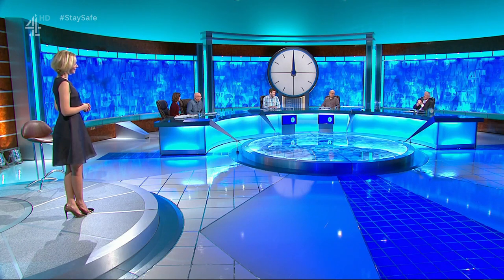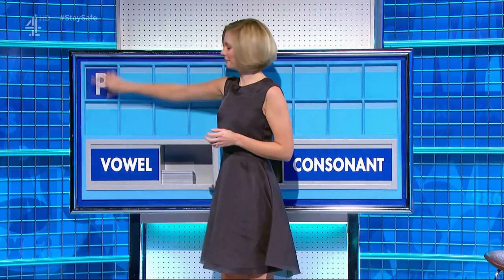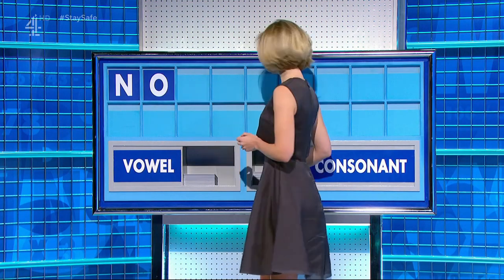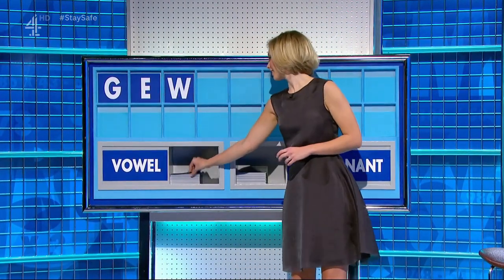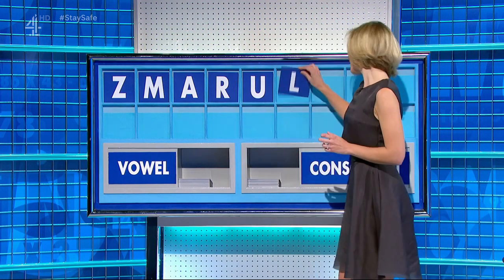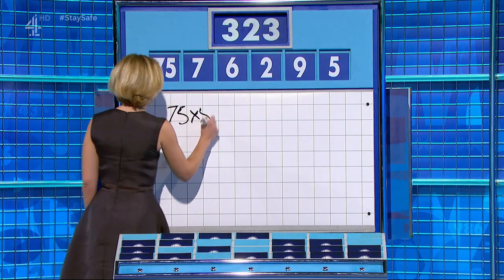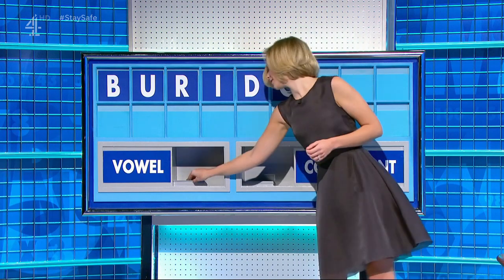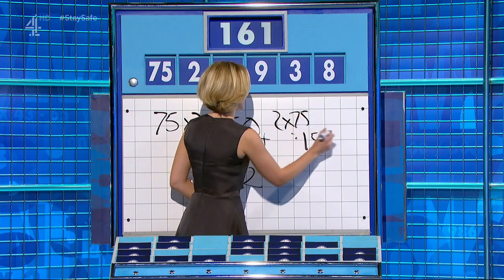Rachel Riley - Countdown - 12-02-13